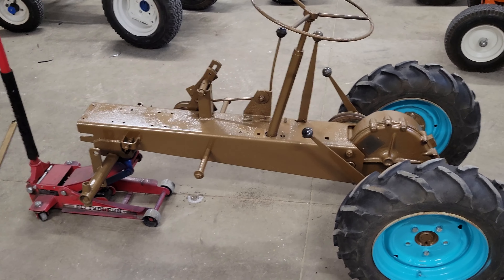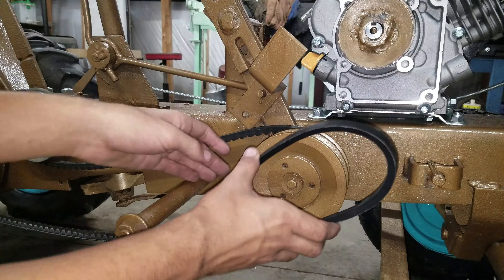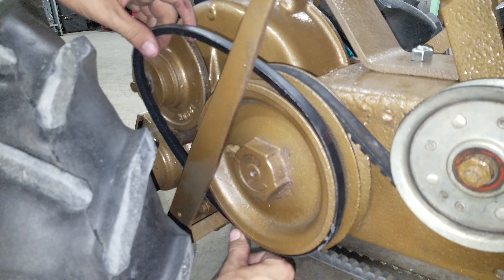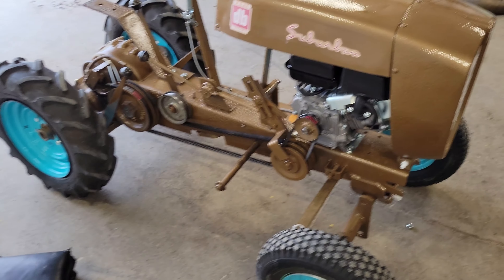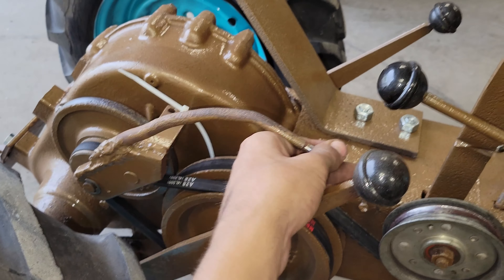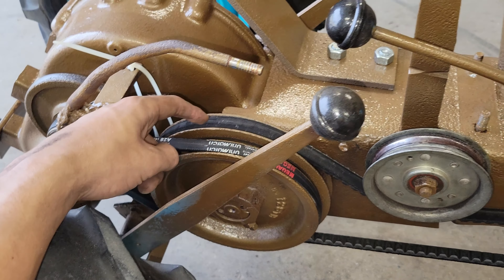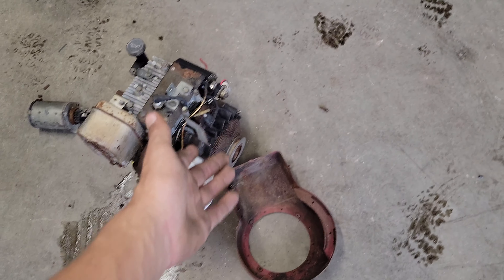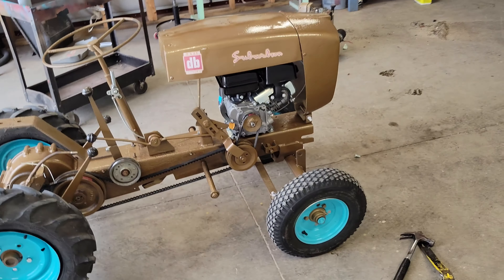4 David Bradley Restorations Part 5